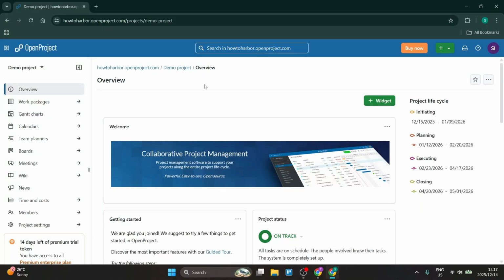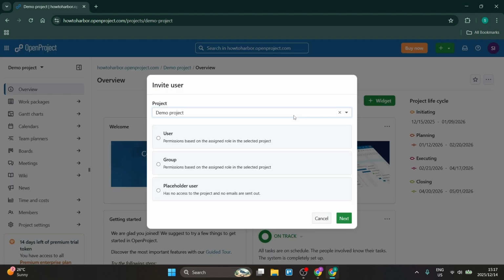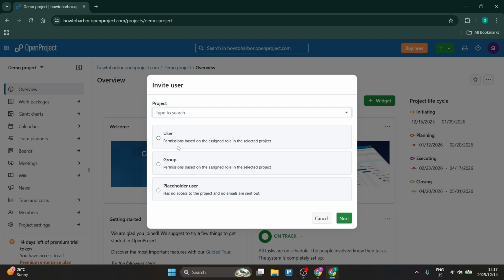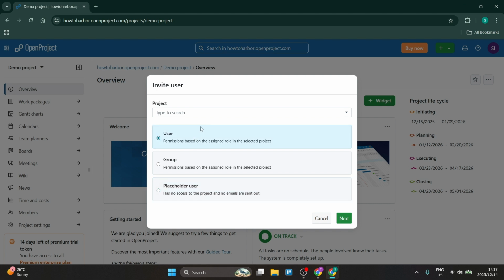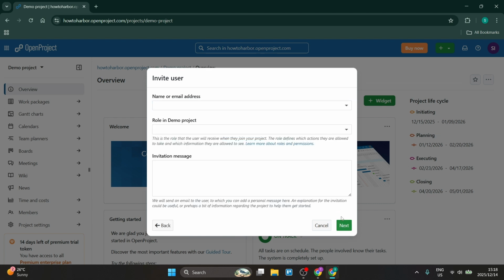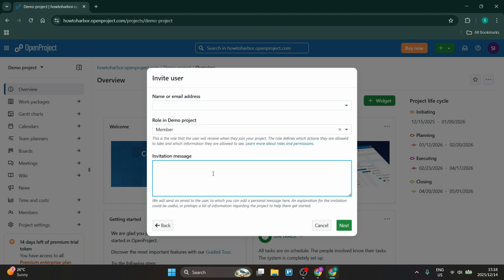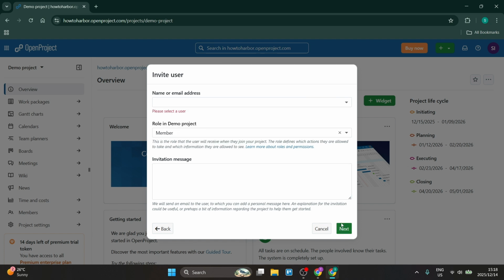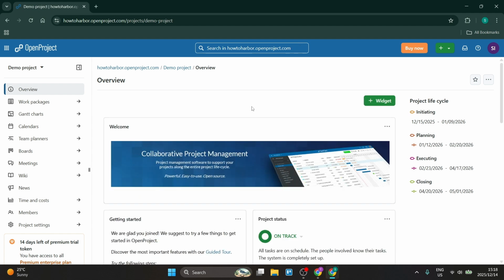How to Invite a User to OpenProject | OpenProject Tutorial 2026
In this video, "How to Invite a User to OpenProject | OpenProject Tutorial", I’ll walk you through the exact steps to invite users, guests, or teams to OpenProject projects with precise permissions. Whether you’re onboarding collaborators, clients, or admins, these invitation strategies will help you grant access securely, set roles, and scale your workspace effortlessly.

OpenProject invites fuel collaboration — but role-based access prevents chaos. Learn bulk invites, custom roles, and approval flows to build the perfect team structure.

What you’ll learn in this video:
✅ Sending invites via email, links, or admin panels
✅ Assigning roles like viewer, editor, or project manager
✅ Managing guests, external users, and multi-project access
✅ Bulk importing users from CSV or LDAP
✅ Revoking access and auditing permissions
✅ Bonus tips for smooth onboarding sequences

👥 Admins growing project teams
🤝 Project leads adding collaborators
🔐 Security-focused workspace owners
🚀 Anyone mastering OpenProject user management